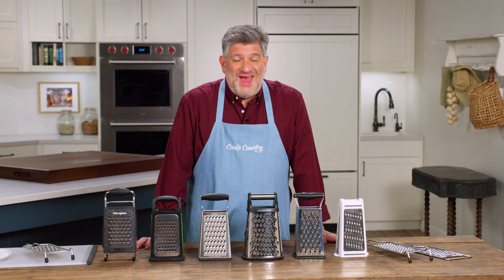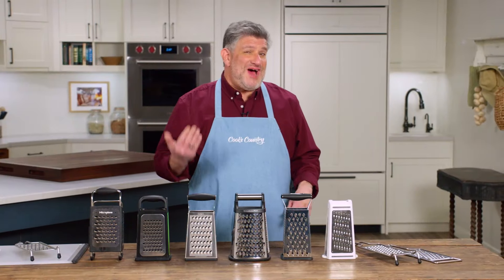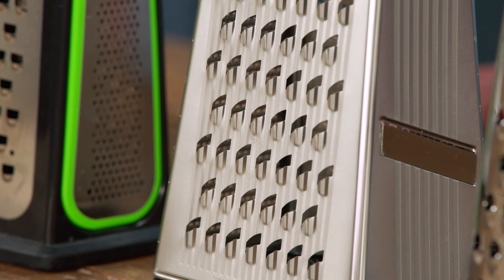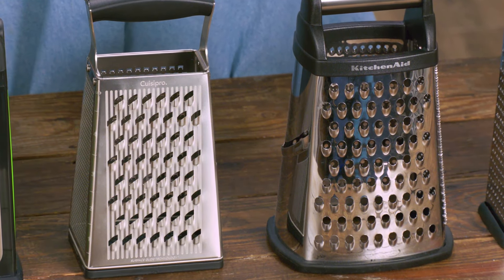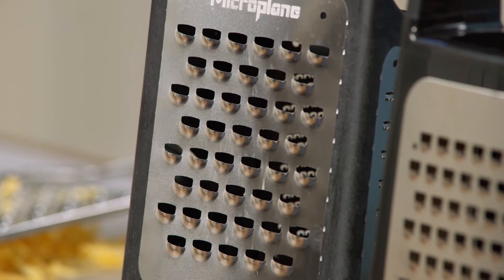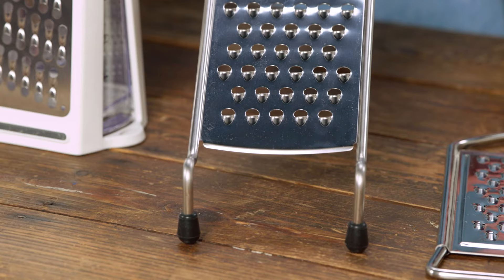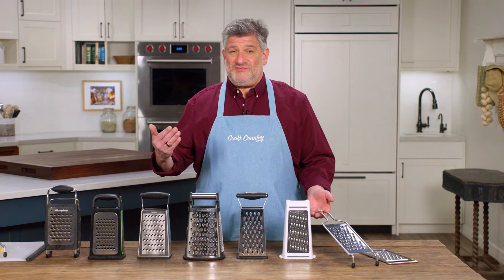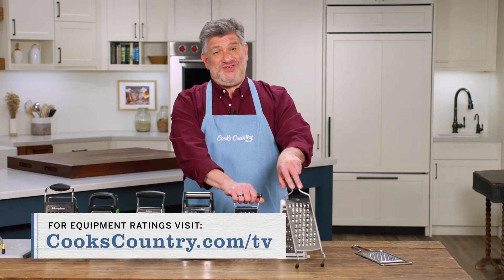The Best Kitchen Graters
Equipment expert Adam Reid reveals his top pick for graters.